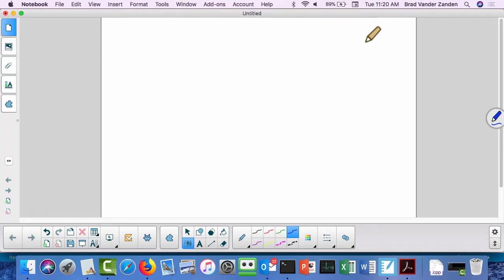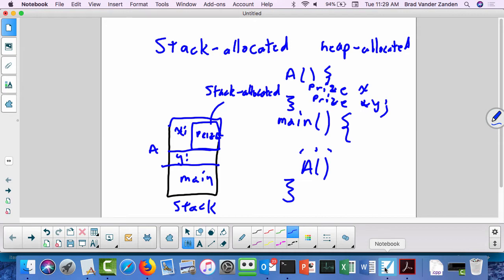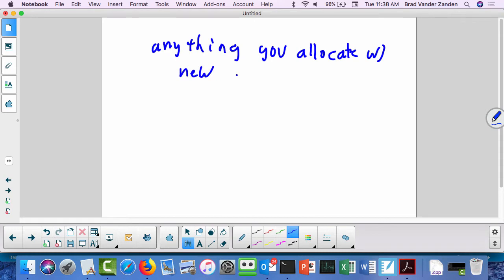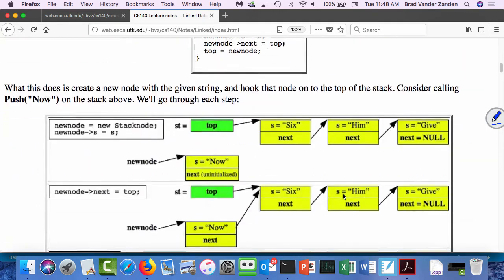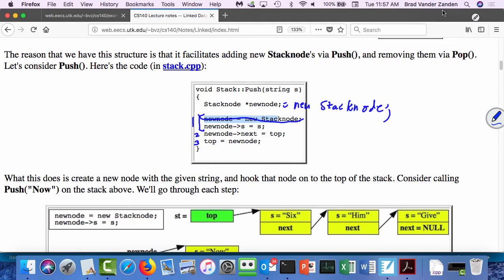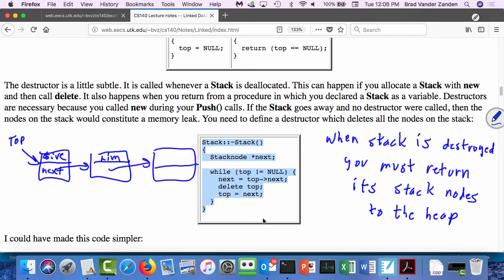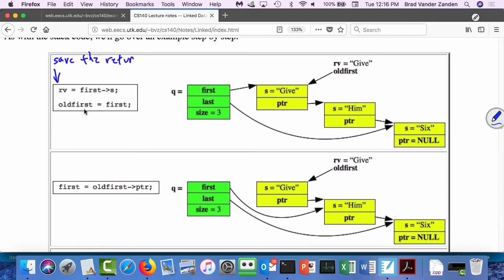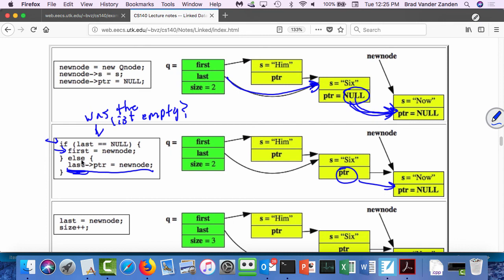COSC 140 Lecture 18: Linked Structures Stacks Queues